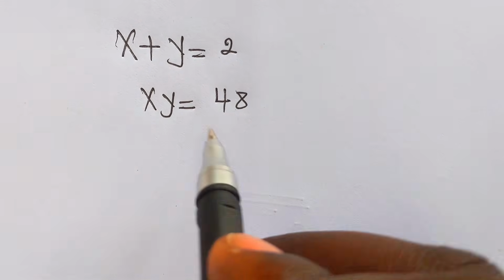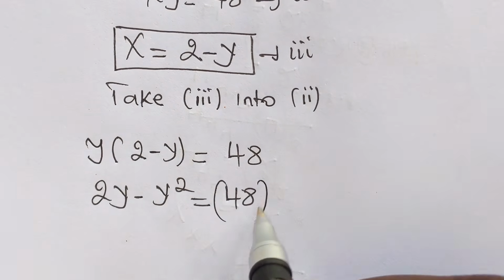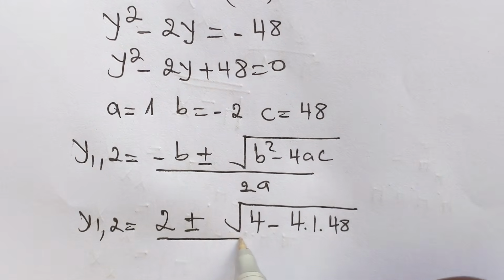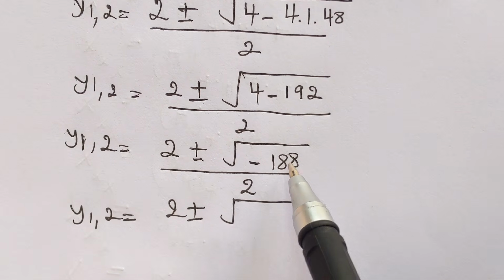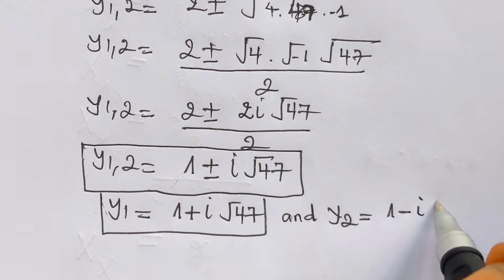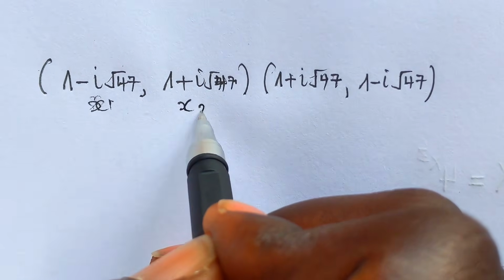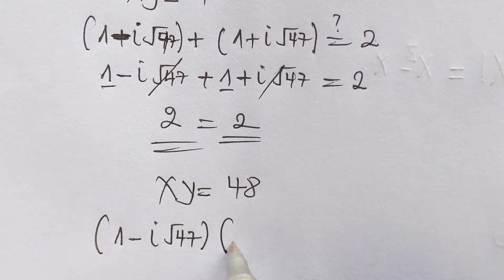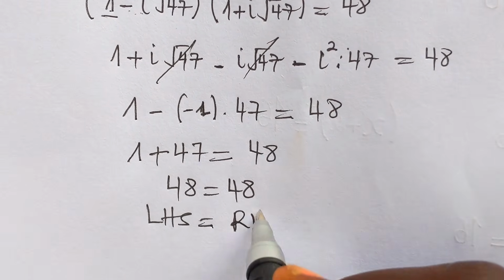Nice Mathematics Olympiad || Solve for x and y | Math Booster